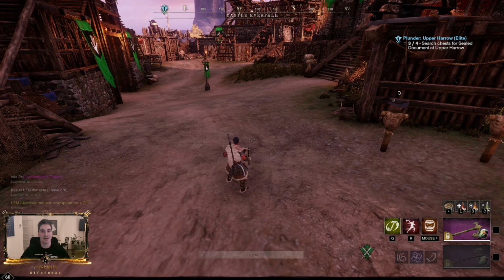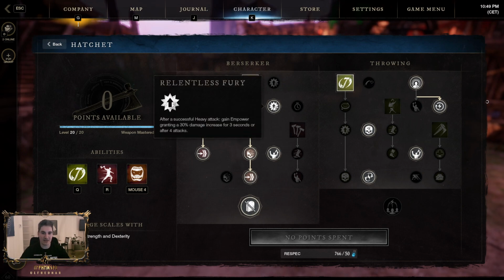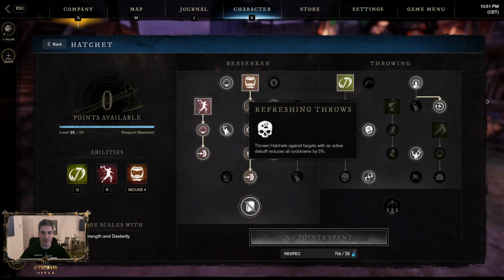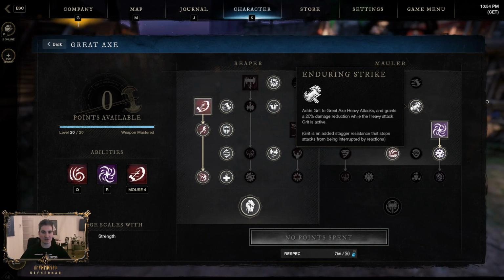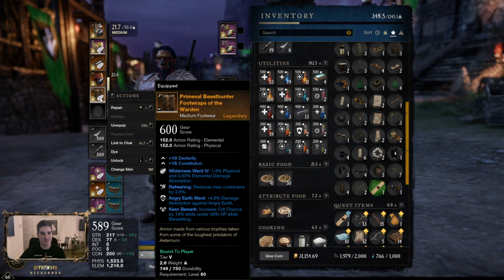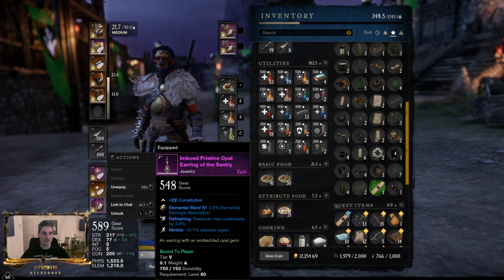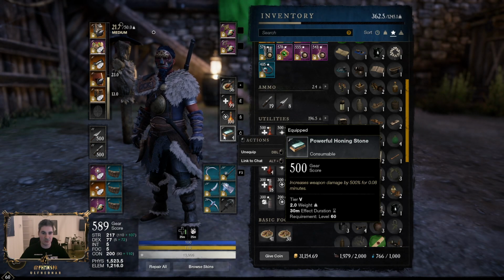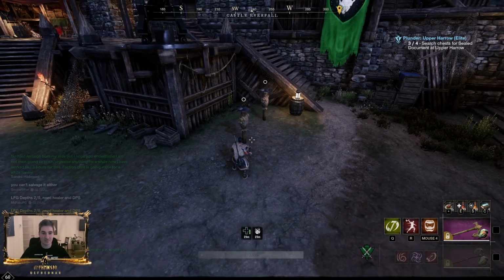New World - The Best & Ultimate Melee Guide - Hatchet/Great Axe Build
0:30 - Attribute Allocation
1:27 - Hatchet Masteries
6:38 - Great Axe Masteries
9:24 - Armor/Perks
11:02 - Jewelry/Perks
12:46 - Weapons/Perks
15:33 - Consumables
16:11 - Skill/Combo Rotation
18:23 - Conclusion